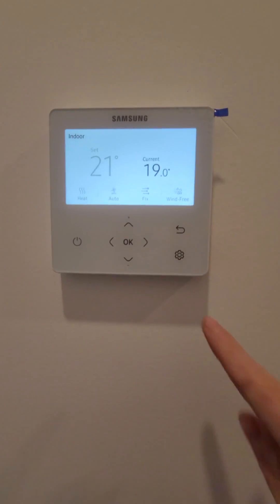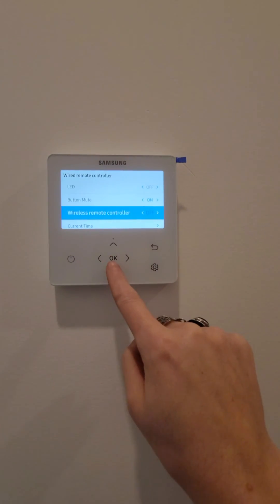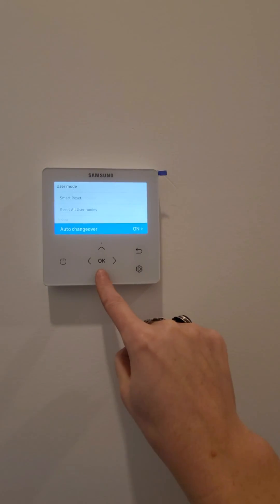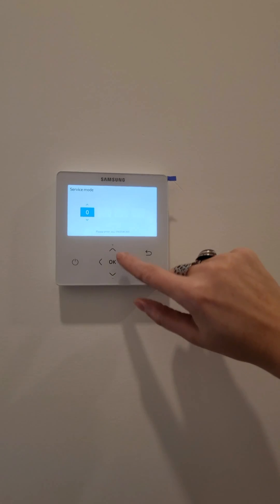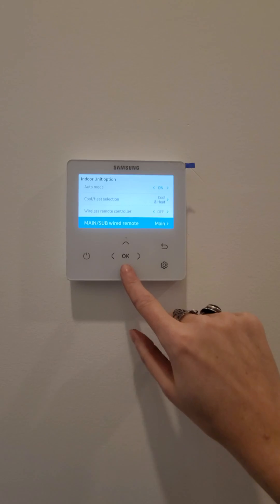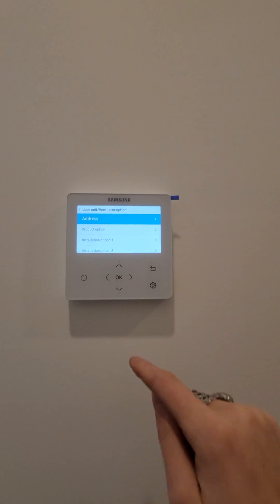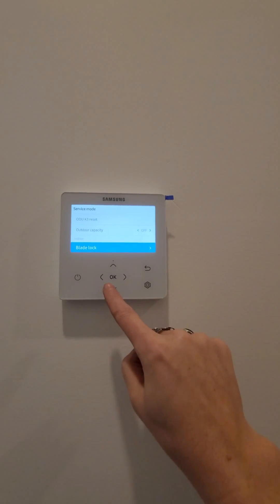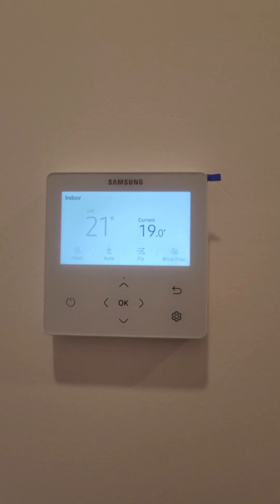Samsung HVAC wired remote controller basic settings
Samsung Wired Remote Controller initial settings that I change when commissioning a system.